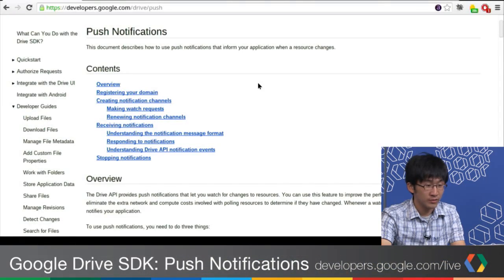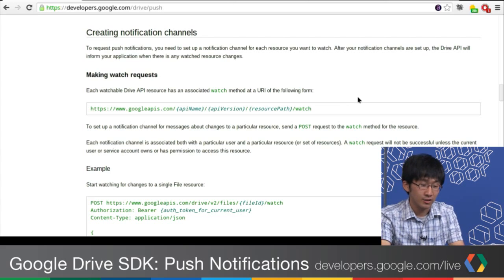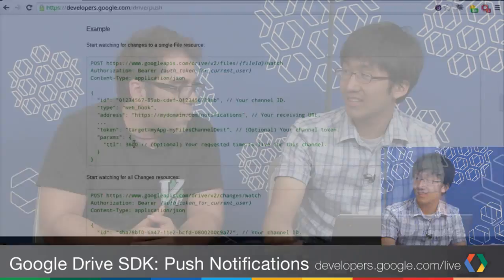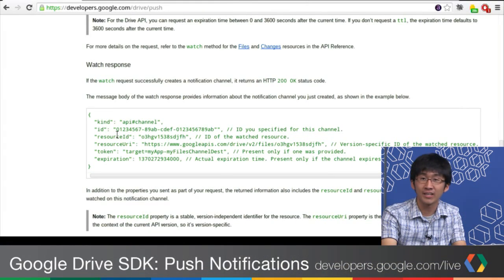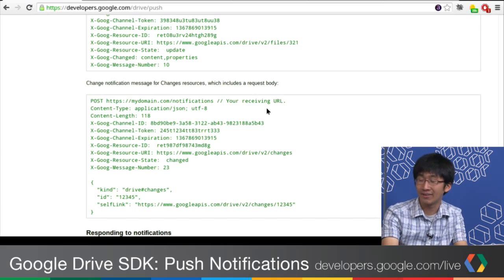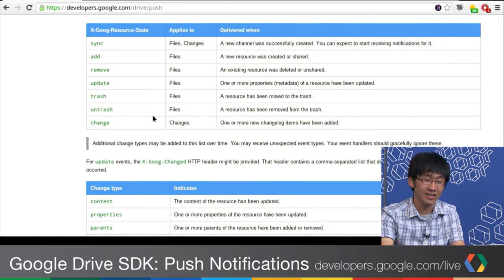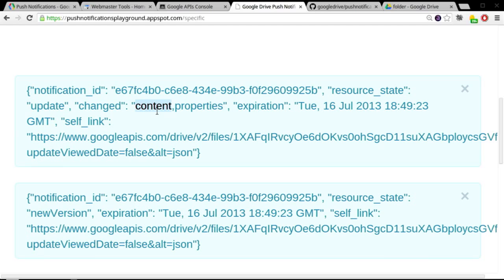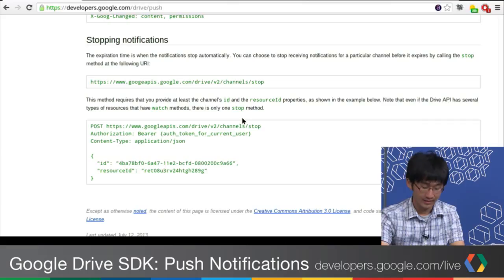Google Drive SDK: Push notifications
Join us to learn more about our latest launch - Push Notifications!